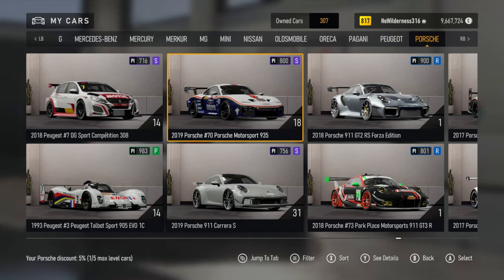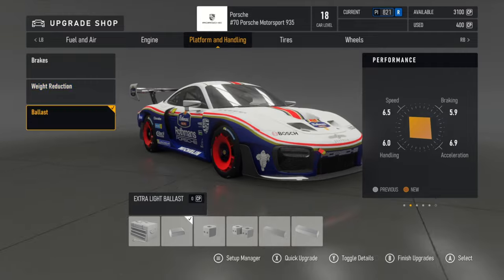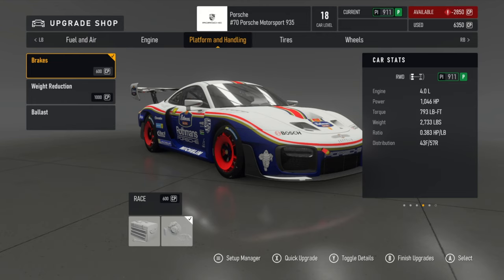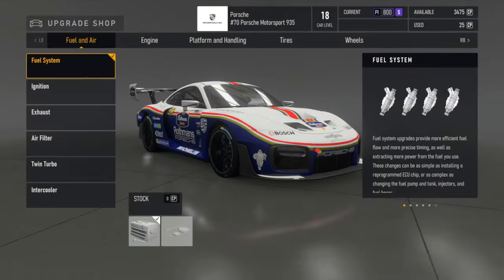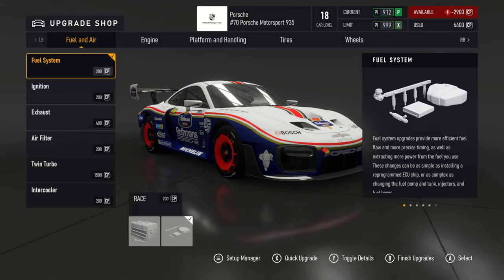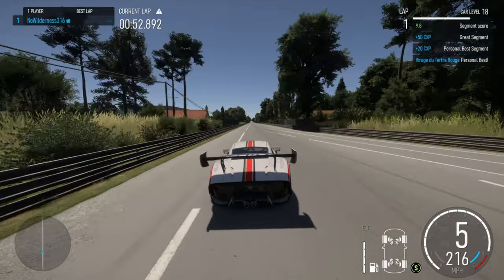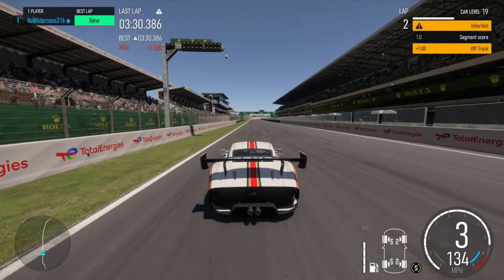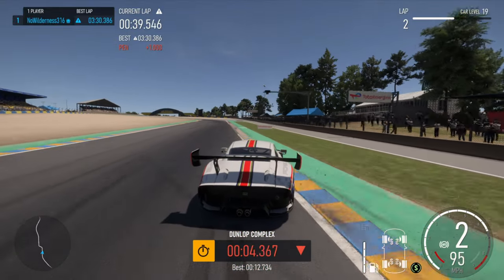The New Porsche 935 Is OP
Looking for a new beast in Forza Motorsport? Check out the new Porsche 935, it's absolutely OP! Get ready to dominate the track with this powerhouse of a car.